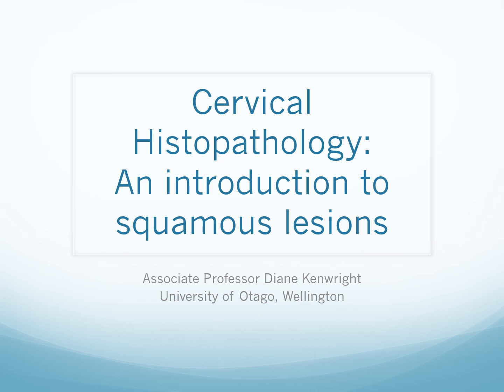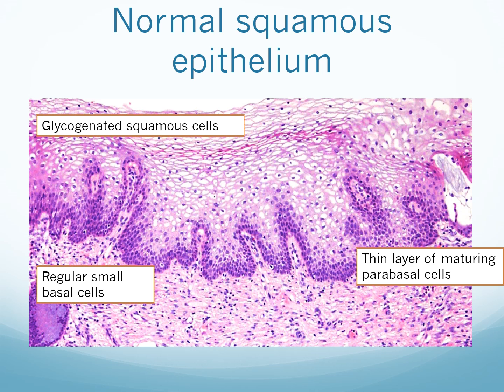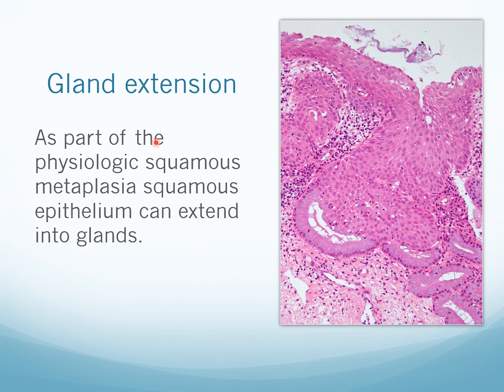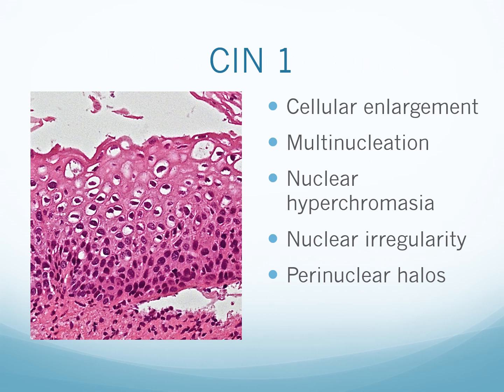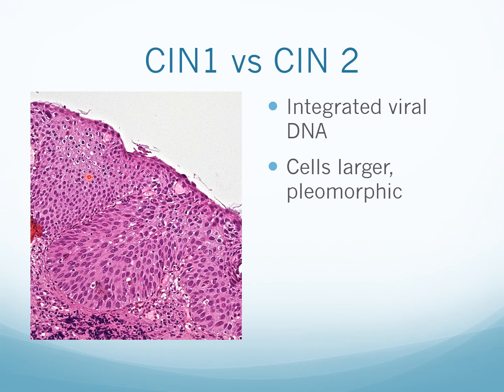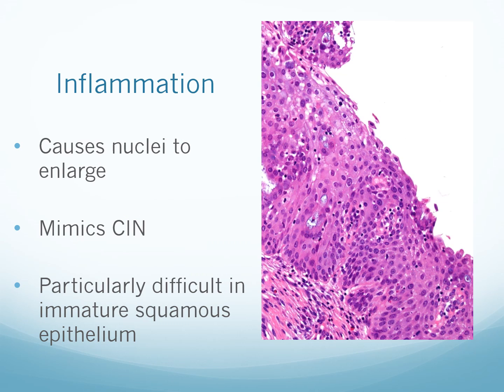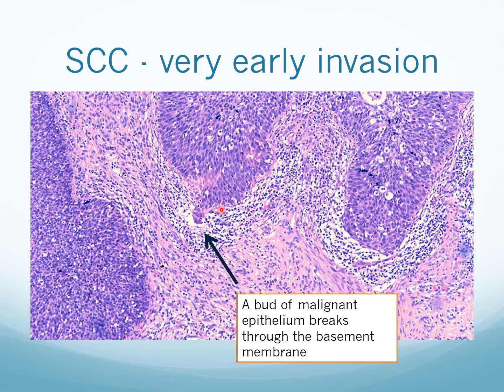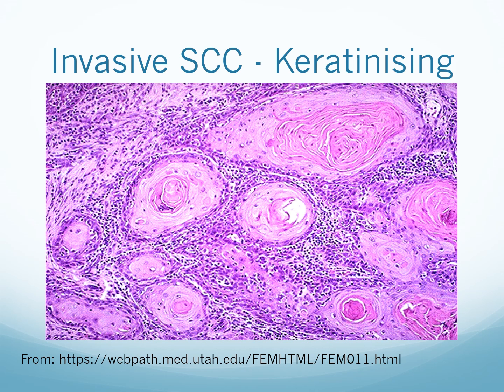Squamous histopathology of the cervix